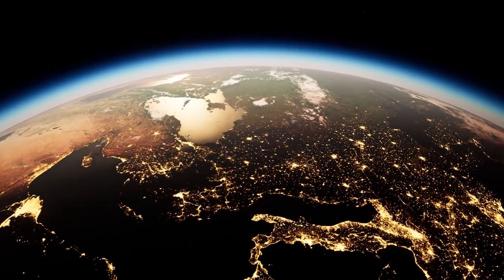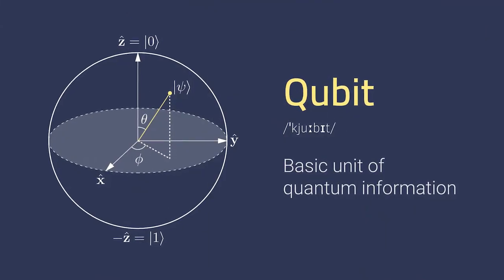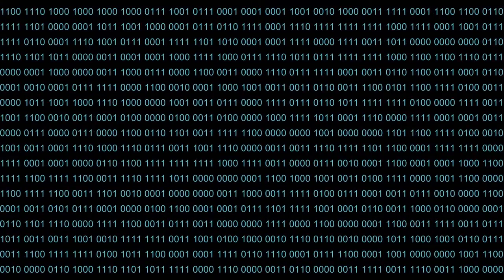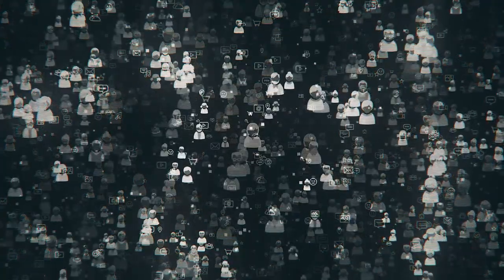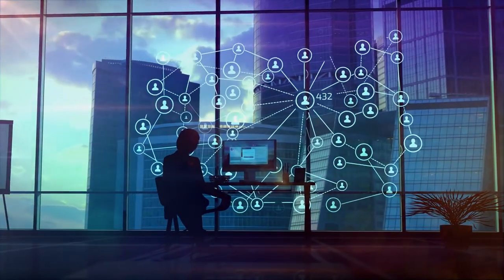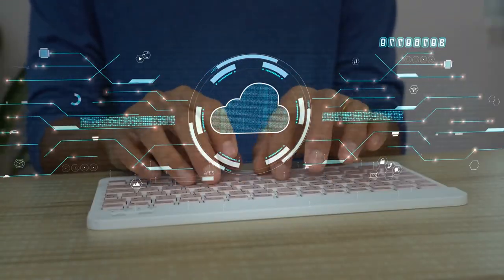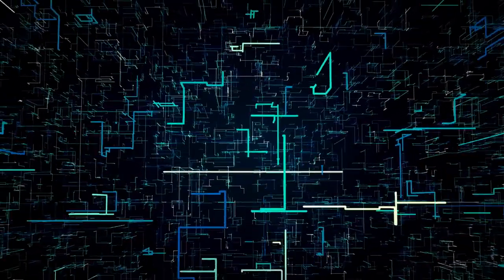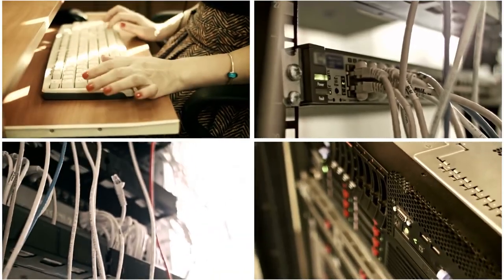The NEW UNHACKABLE Internet Is Going To CHANGE The Future..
Welcome back to Tech Splash. For the channel today, we will be featuring the New UNHACKABLE internet how this changes the future of tech. An online hacking scheme could come in many forms.

It can be in the form of an email, a pop-up ad, spam messages, and many more. Everyone can fall victim to online hacking. The good news is that online hacking can totally disappear or be prevented in the near future, how? Well, make sure to watch this video as we are going to feature the New UNHACKABLE internet how this changes the future of tech.